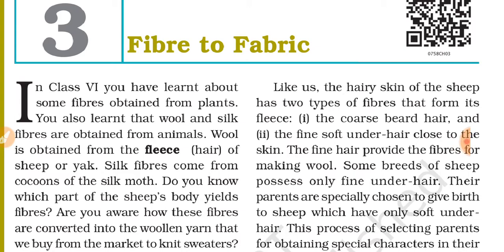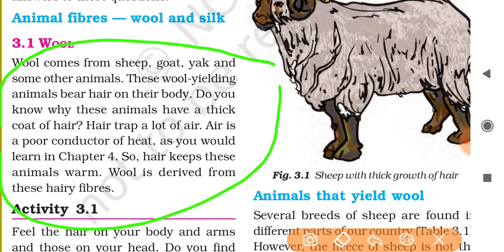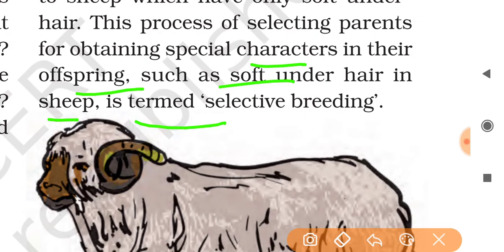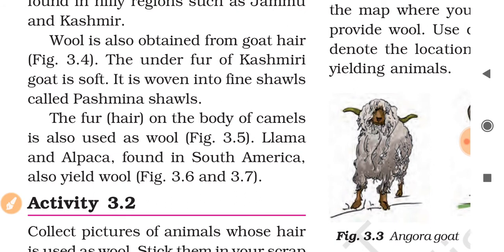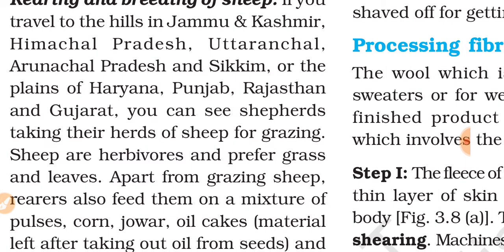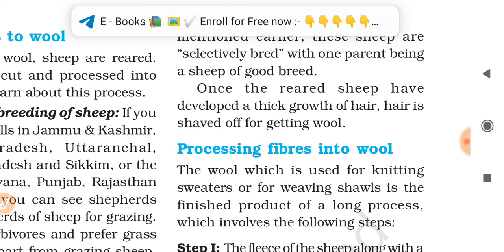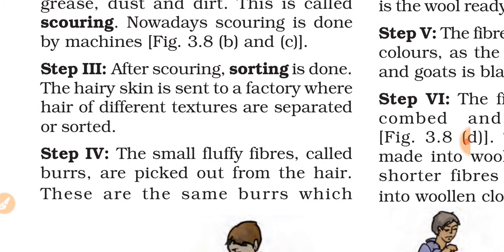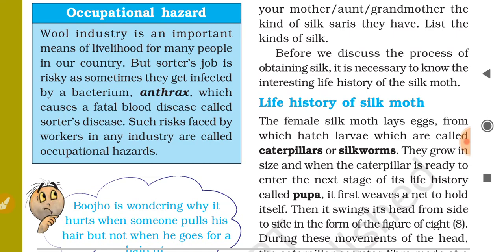Fibre to Fabric: Fabric to Wool